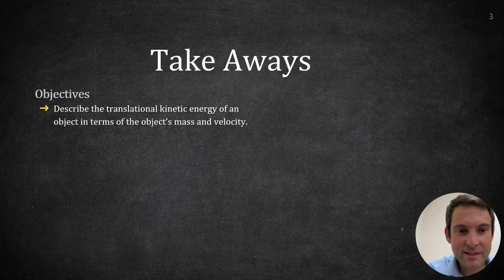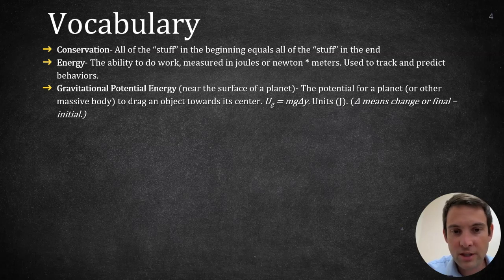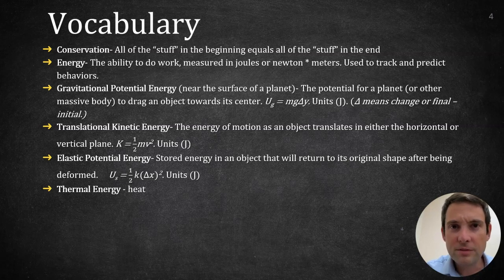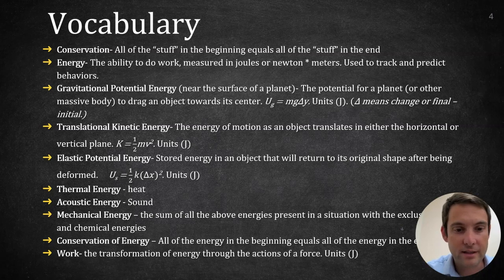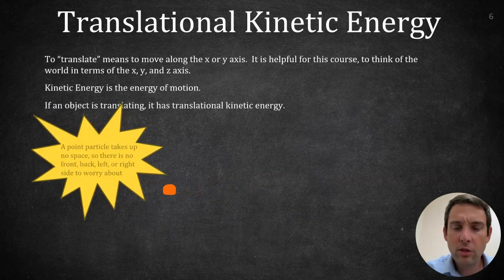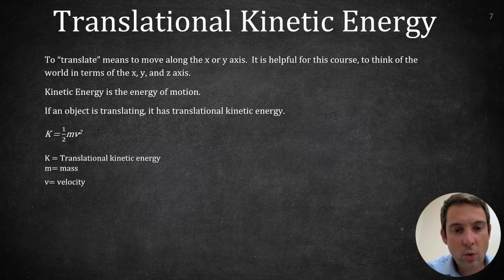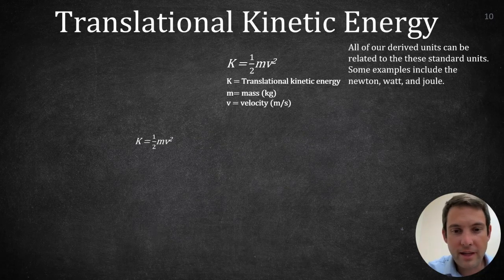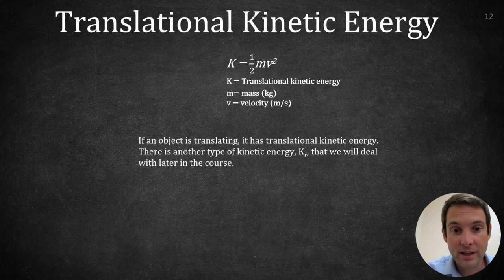Unit 4.1 Conservation of Energy 1